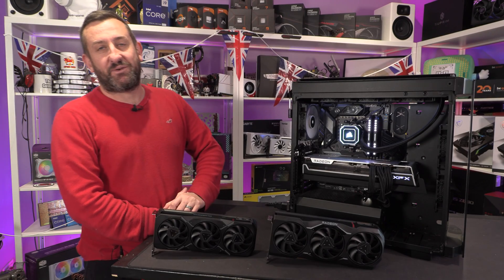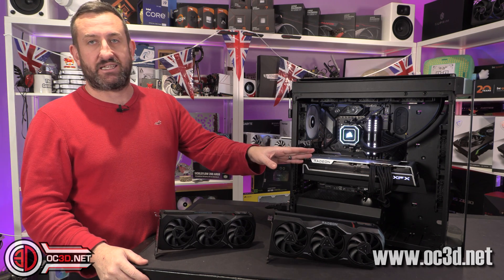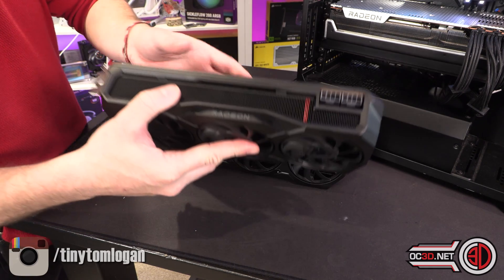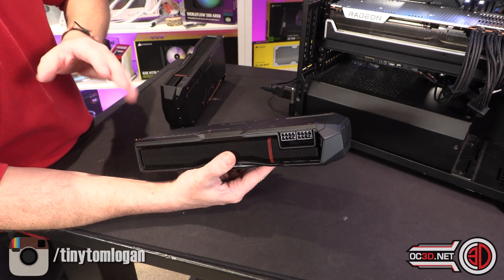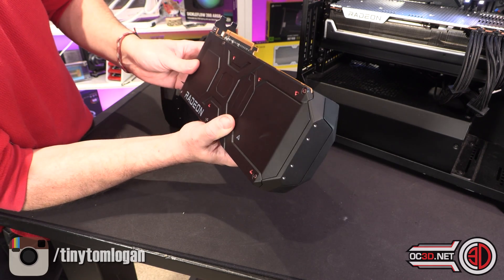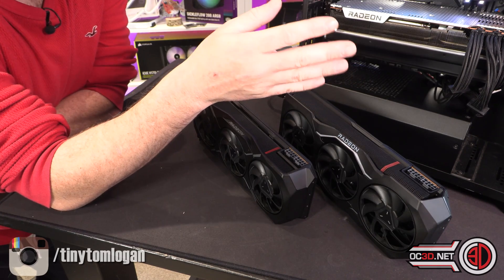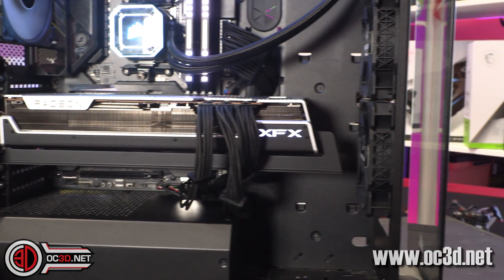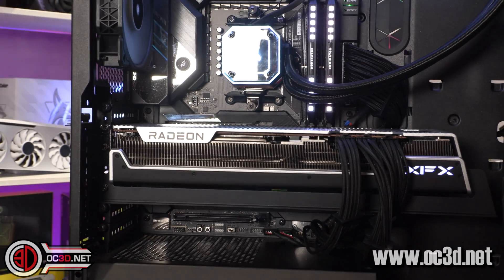AMD Radeon RX 7900 XTX - XFX Merc 310 Black Edition Preview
Its RX 7900 XT and RX 7900 XTX unboxing day! Im lucky enough to have an XFX Merc 310 Black Edition to show off to you all aswell! You can find load more details including all the technical info on the